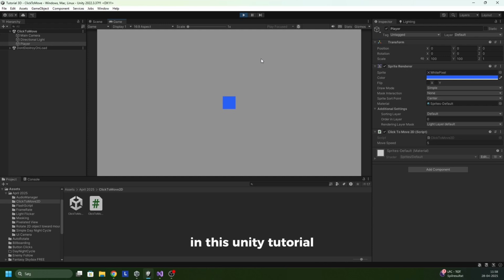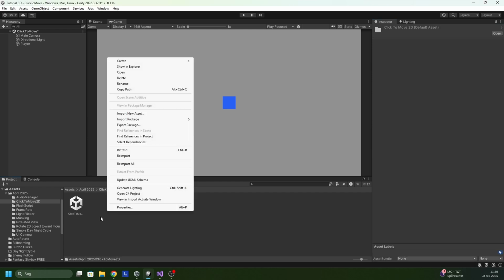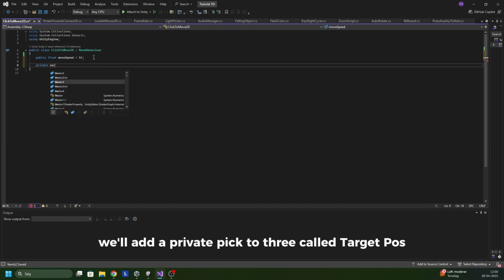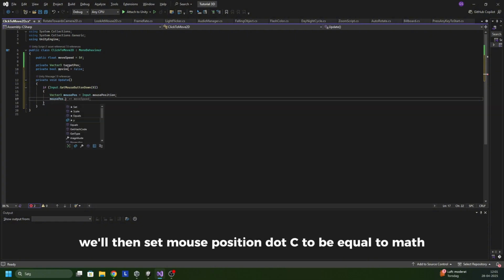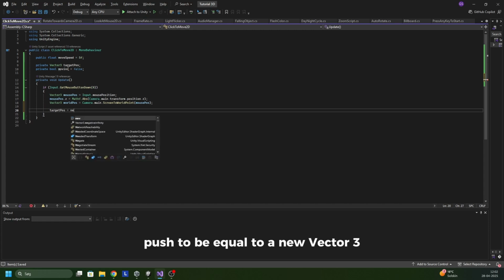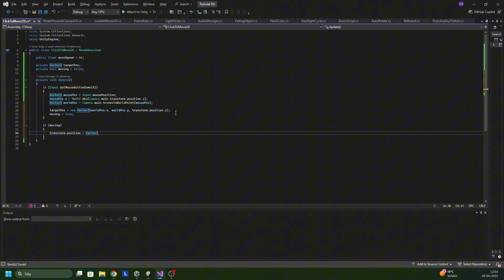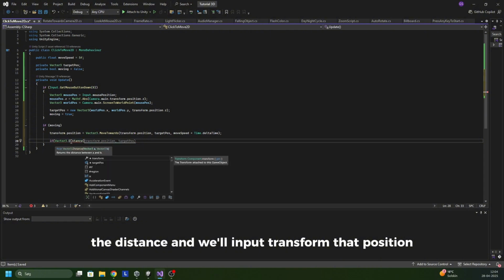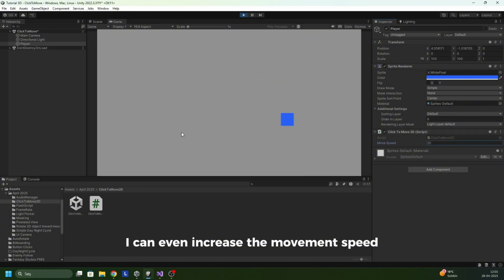How To Make Click To Move 2D In Unity